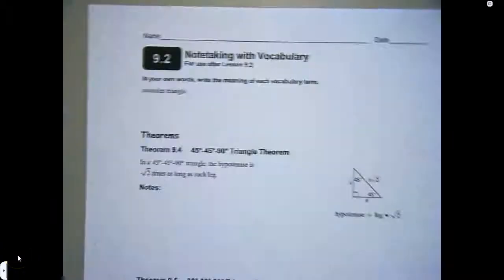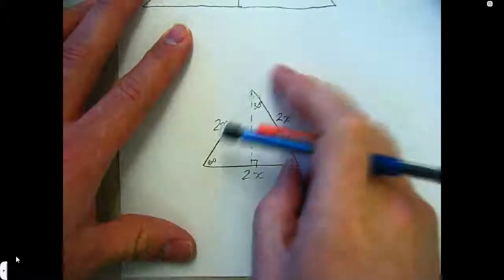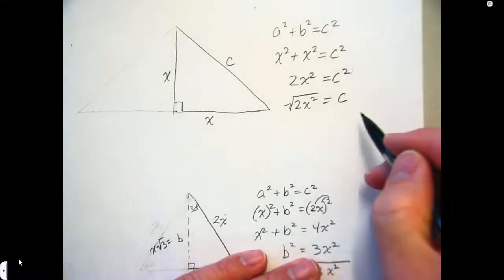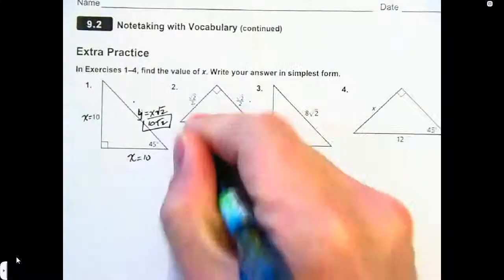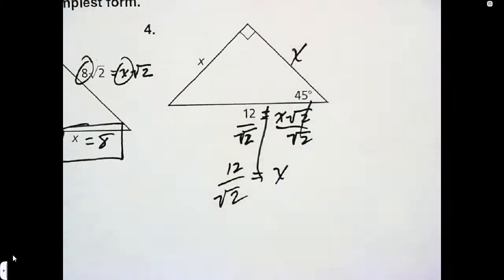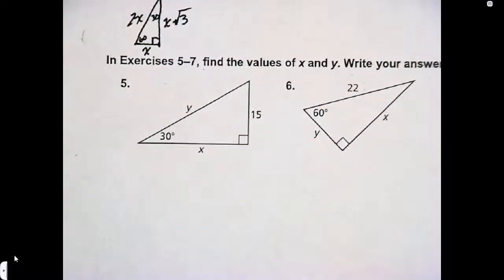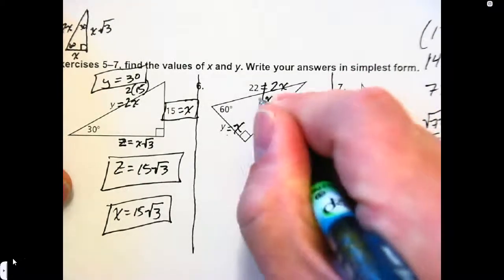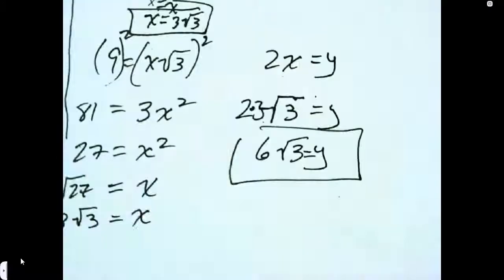BID Geo 9.2, Special Right Triangles, part 1